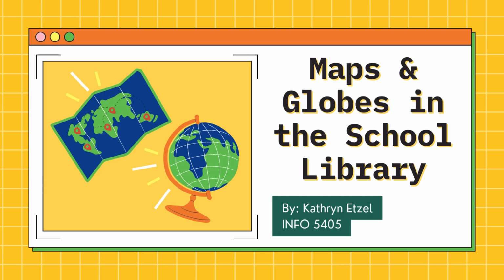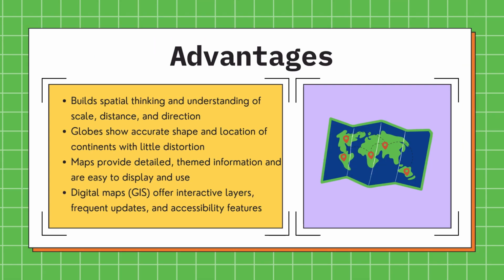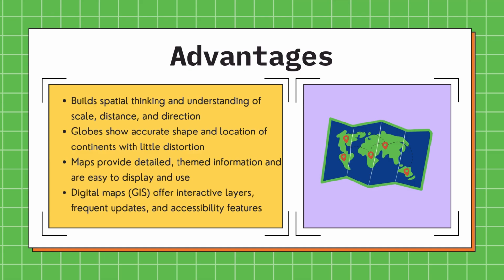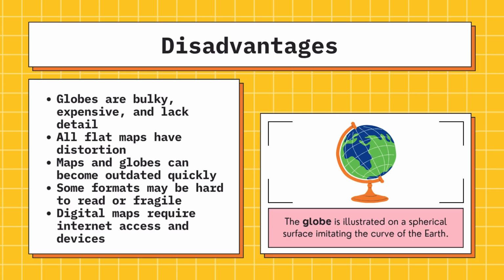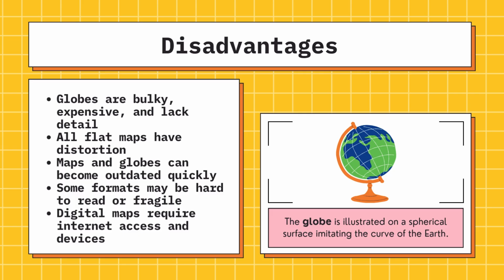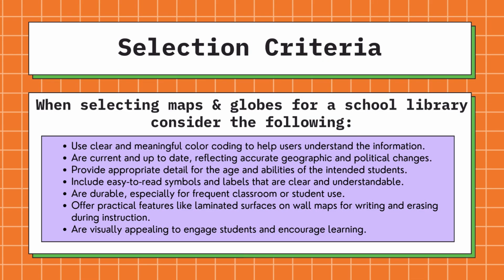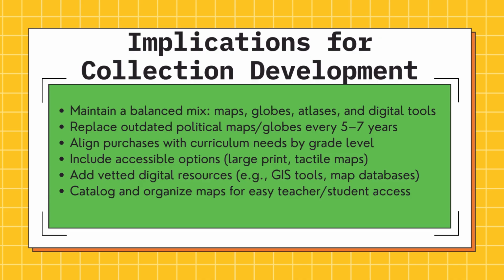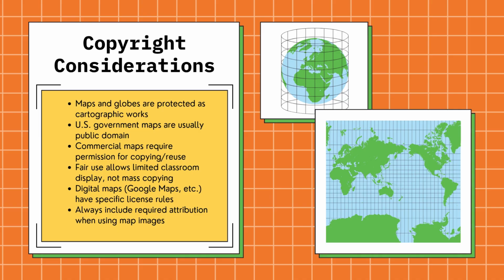Maps and Globes Collection Development in School Libraries